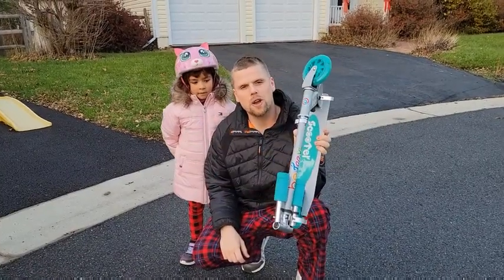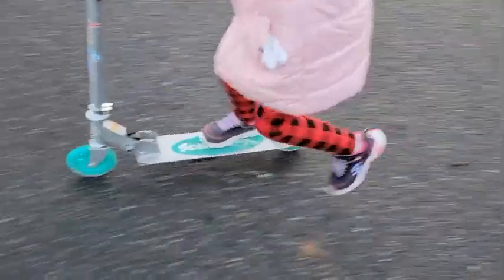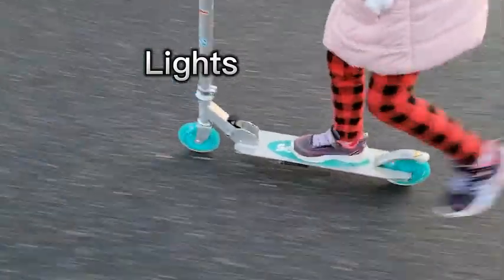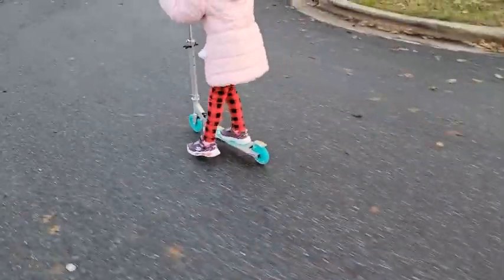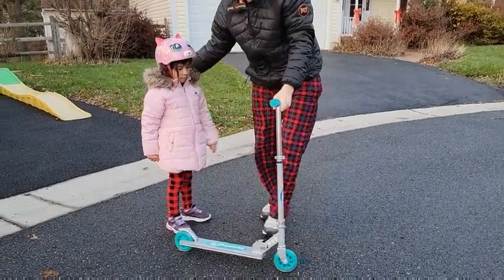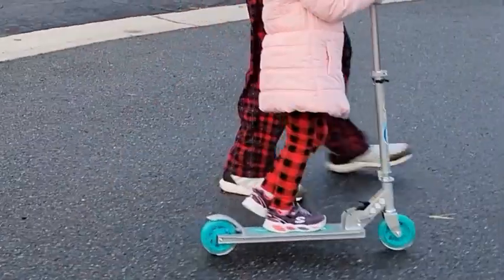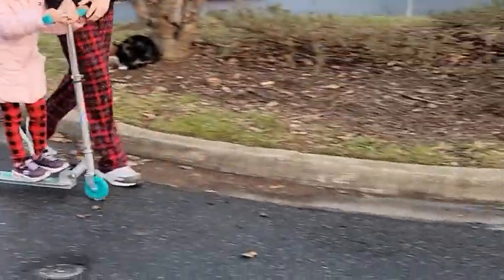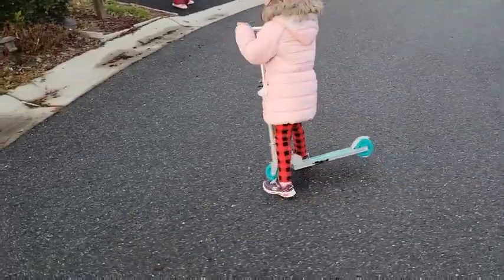Beleev Two-wheel Scooter for Boys Girls